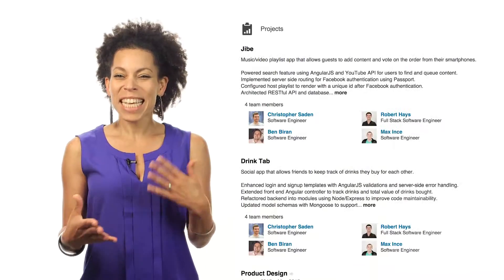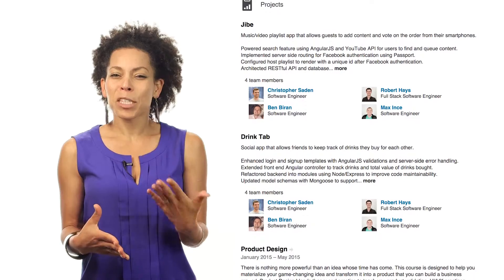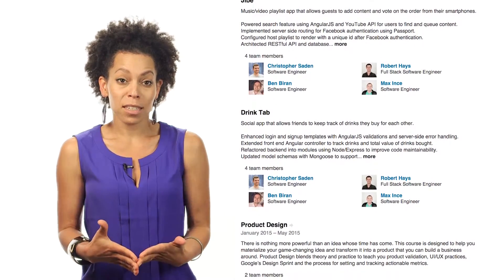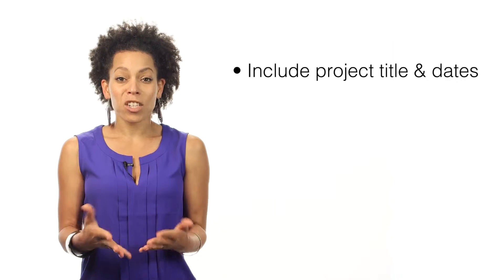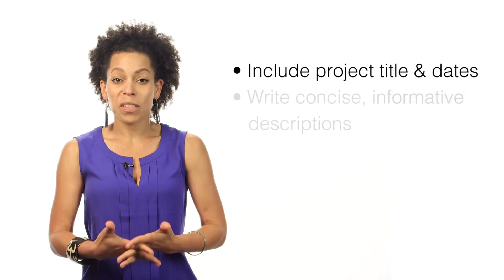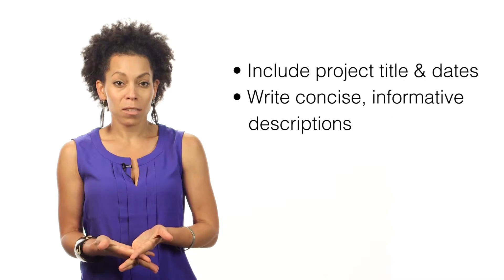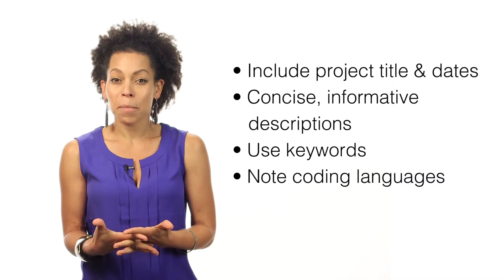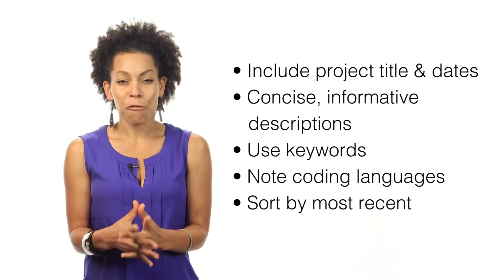项目部分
This video is part of Udacity's Senior Web Developer Nanodegree.